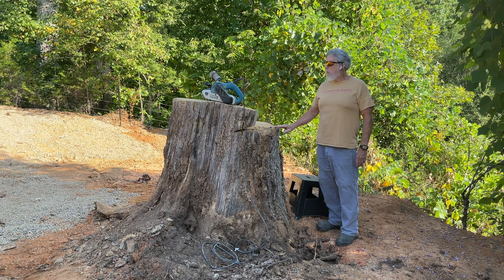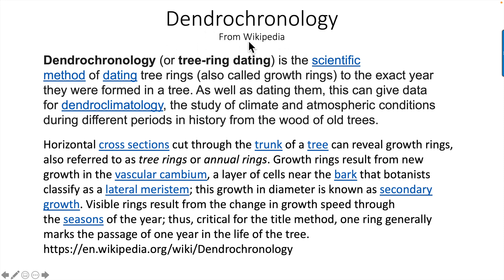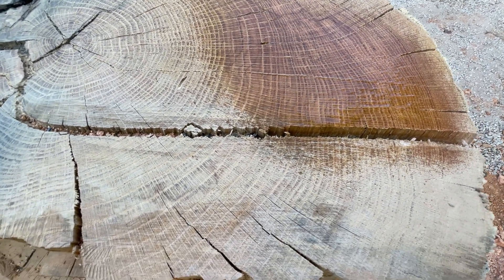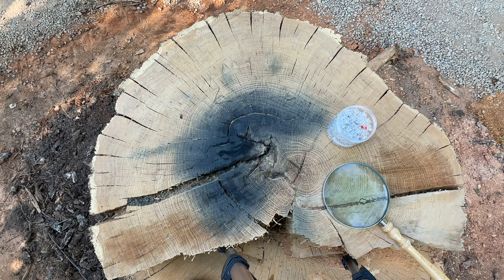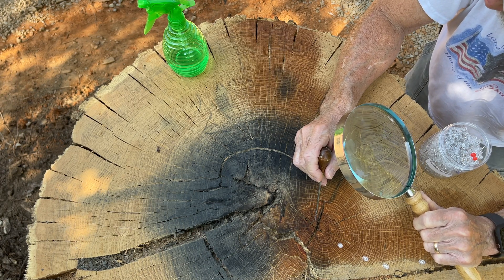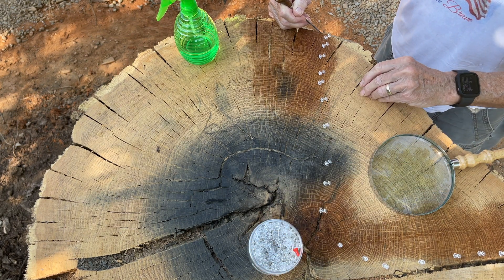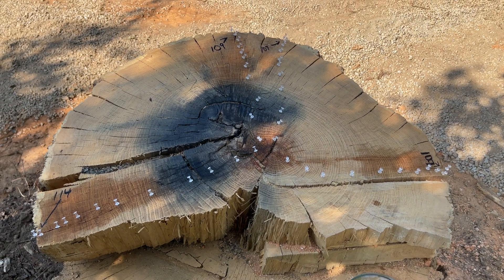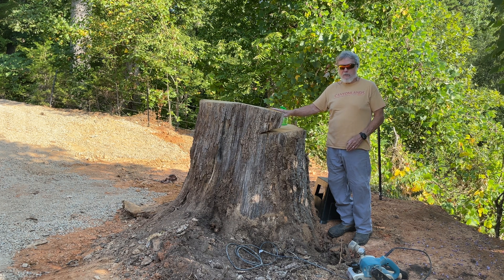Found a Surprise Inside a Giant Oak Tree Stump While Counting Tree Rings to Estimate its Age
This video is about using dendrochronology, counting tree rings, to estimate the age of a very large oak tree broken off and killed by Hurricane Irma in 2017. We found an interesting anomaly in the center of the stump that I think you will find very interesting.